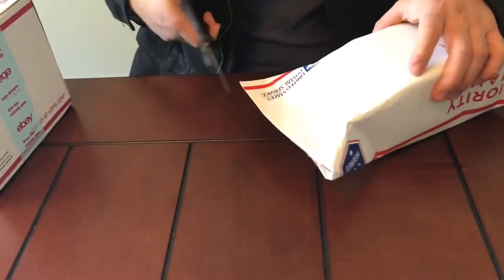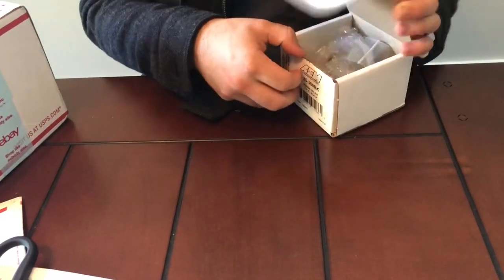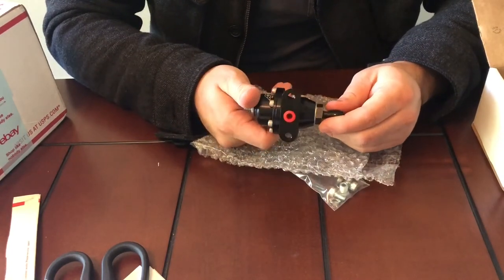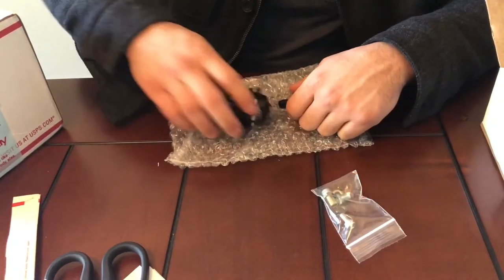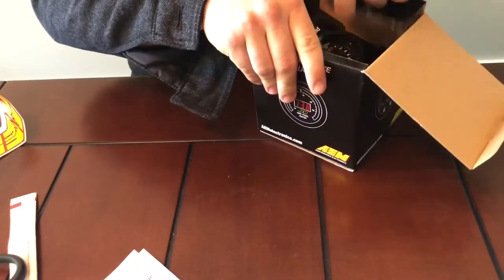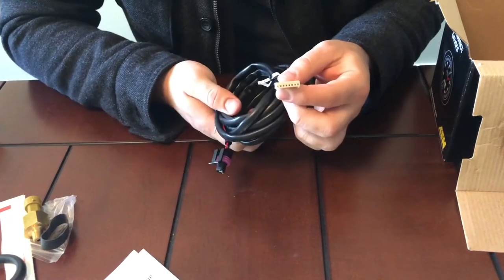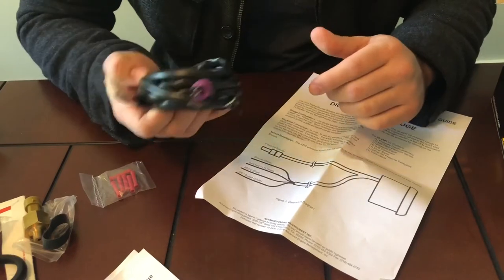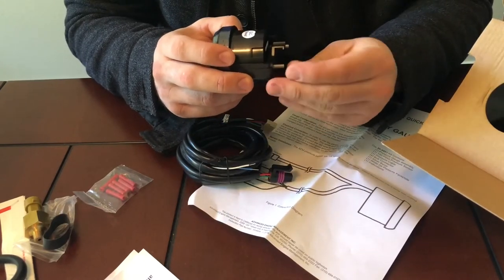AEM 0-150 psi Oil Gauge and Fuel Pressure Regulator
Quick unboxing on some AEM products that came in today. Ill be doing an install / vlog video coming up with progress on the project Slow Integra